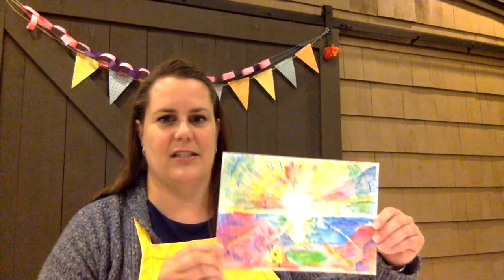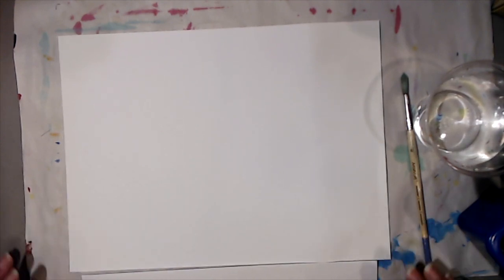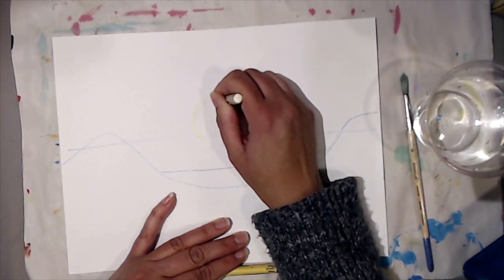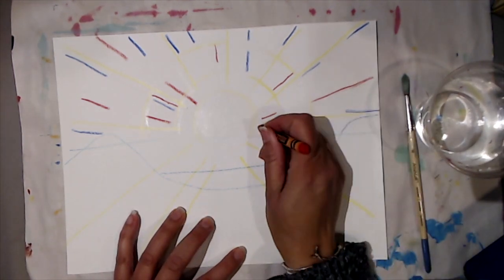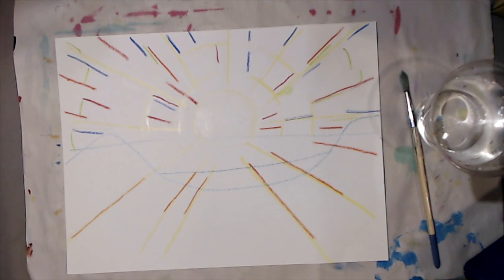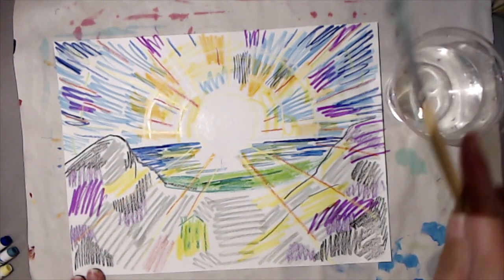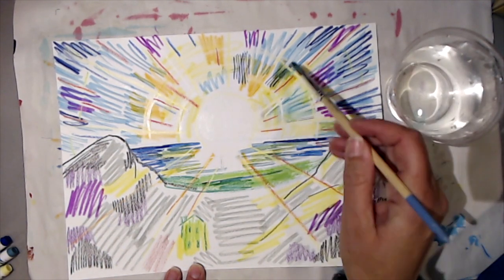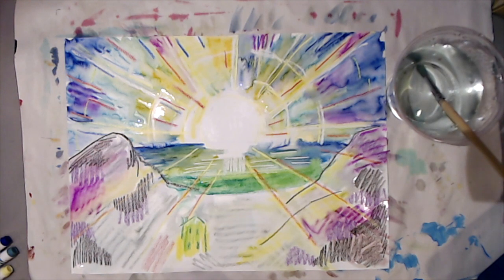Afternoon Art draw and paint "The Sun" by Edvard Munch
This video is a how-to draw and paint lesson of Edvard Munch's The Sun for Afternoon Art at BRAHM.